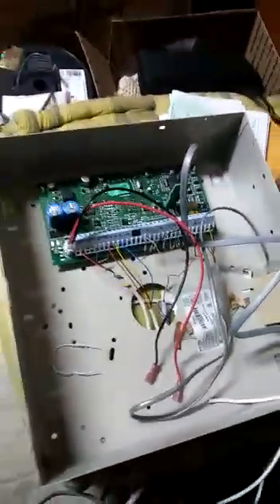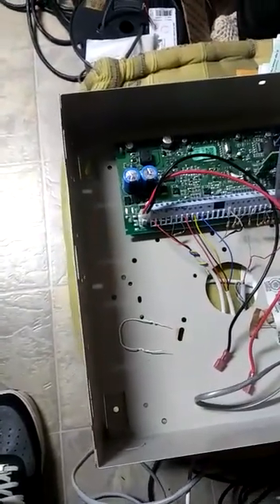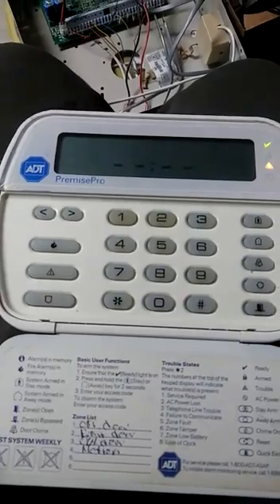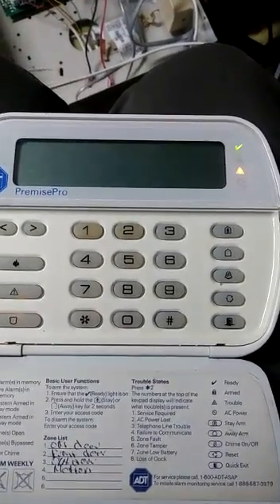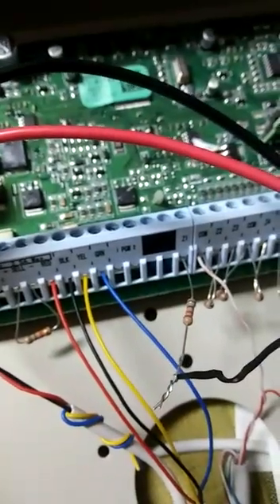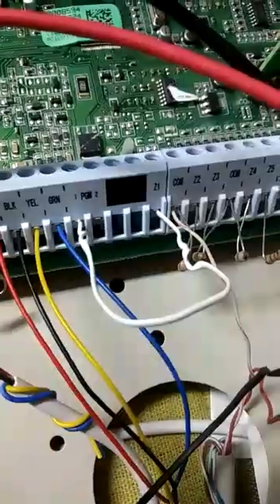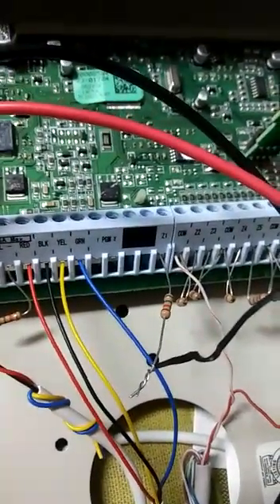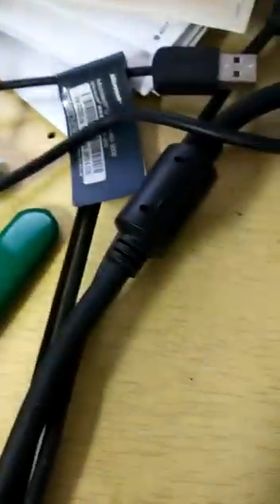DSC1832-installer code reset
DSC 1832 v4.6 panel being restored to factory installer code